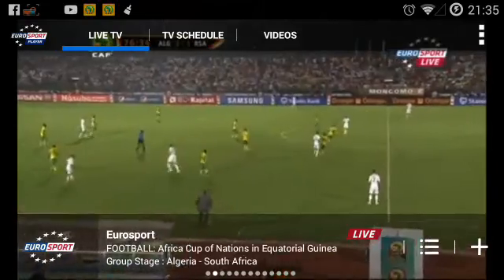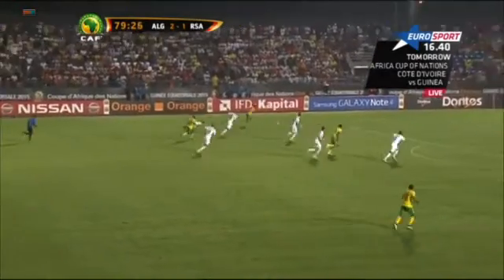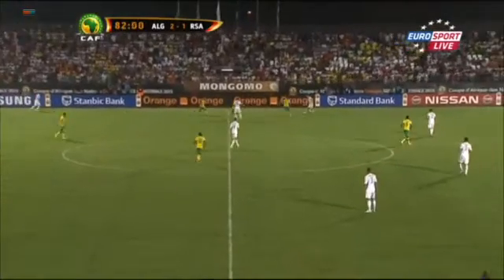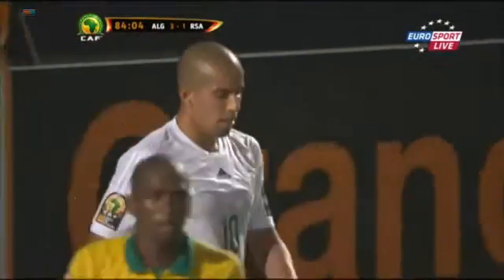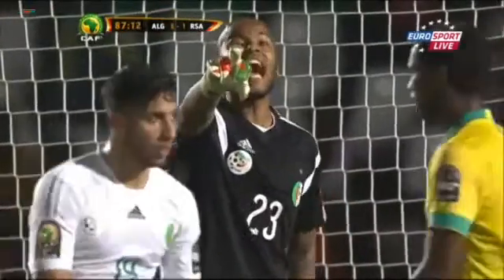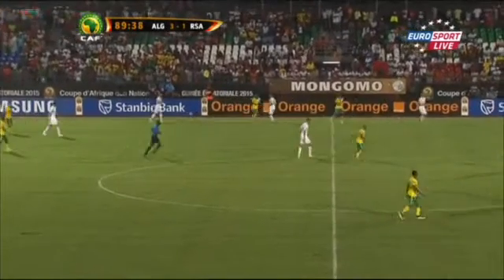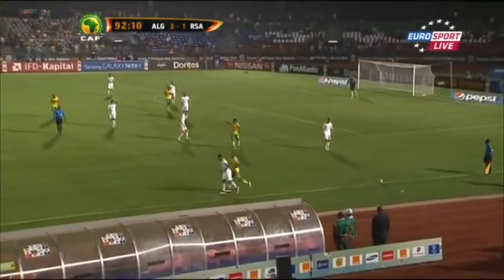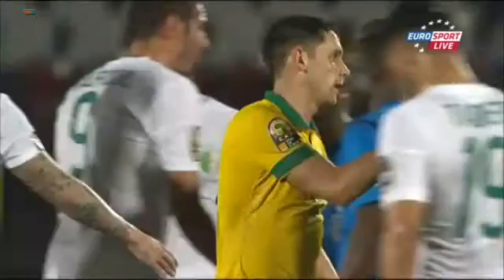[AFCON 2015] Algeria vs South Africa [Part 4]